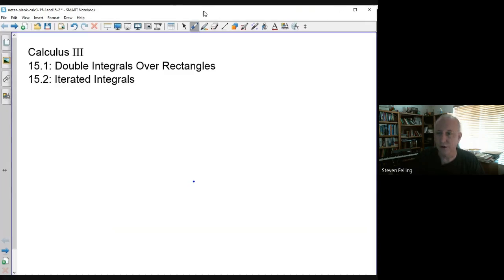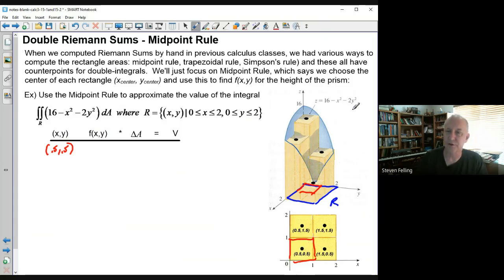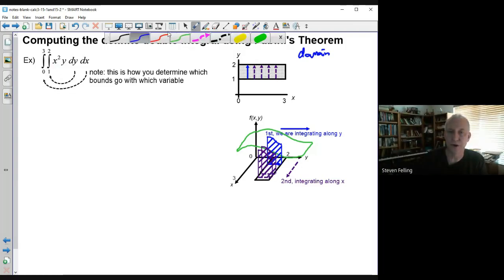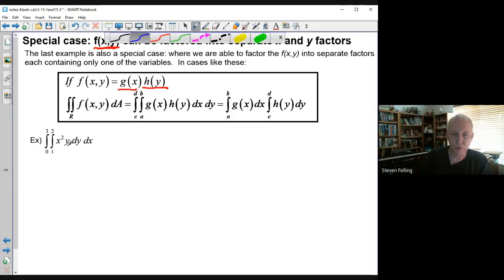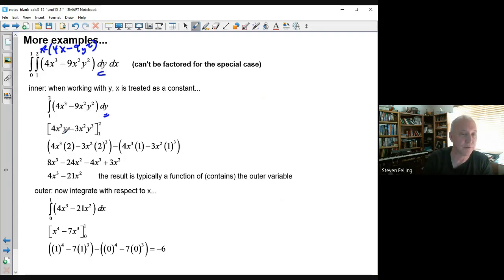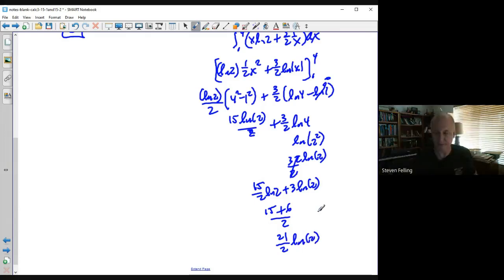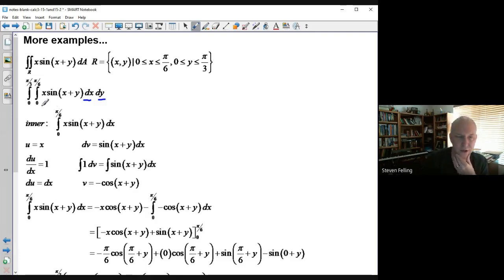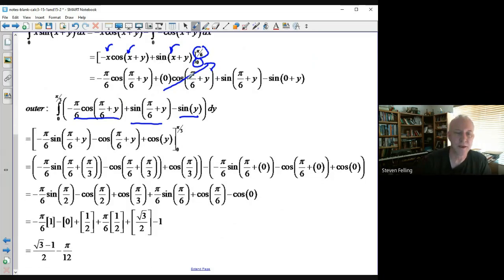Calculus III - Double Integrals over rectangular domain areas, Fubini's Theorem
Learn how Double Integrals are defined and how to use Fubini's Theorem to evaluate double integrals defined over rectangular areas in the domain.